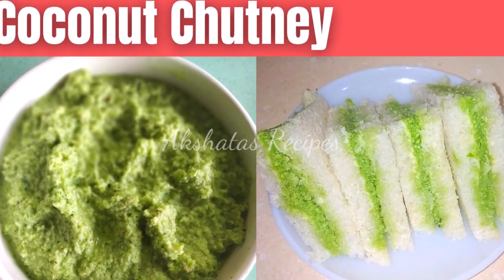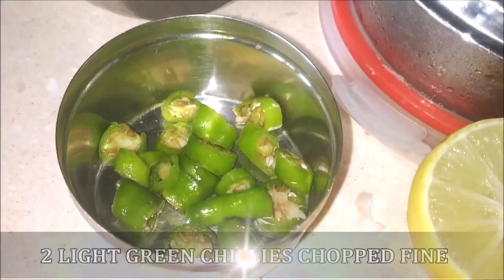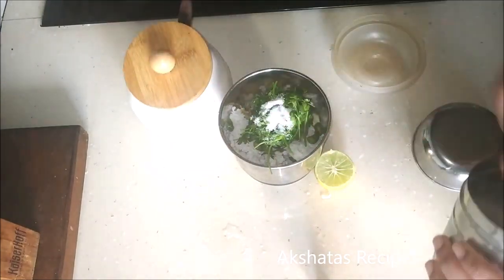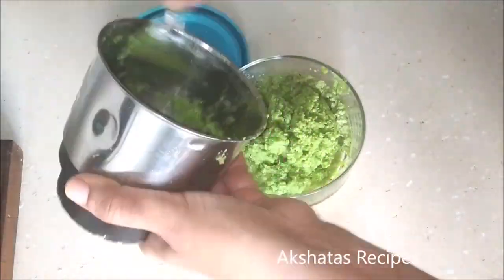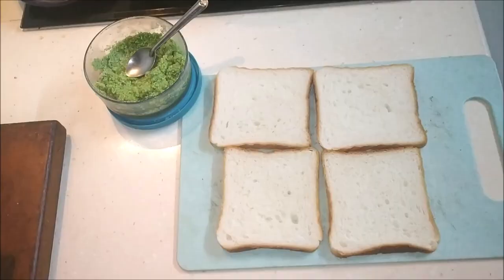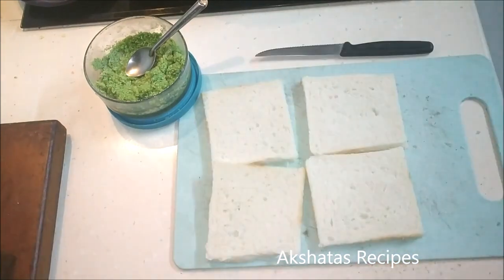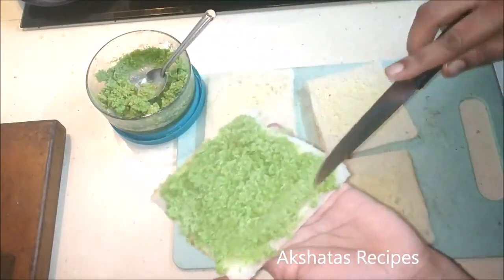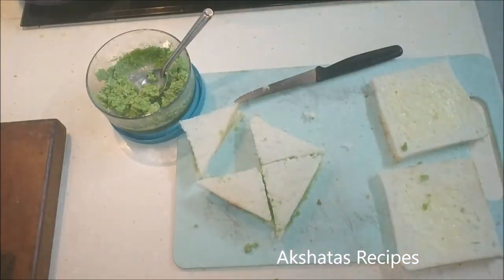Coconut Chutney Sandwiches |Christmas 2023 starter recipes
Serve these sandwiches made with Fresh coconut,so refreshing as a starter /snack before a Christmas Lunch Dinner
the chutney can be an accompaniment to idlis ,dosas ,upma etc

For my other sandwich recipes & other delicious recipes

greencoconutchutney akshatasrecipes chutneysandwichesrecipe snackrecipes coconutrecipes chutneyrecipes chutneyforidlisdosas इडली नारियल चटनीnariyalchutneyrecipe नारळाची चटणी ओल्या खोबऱ्याची चटणी naralachi chutney#idli,dosa,vada chutney#chutneyformeduvadas#కొత్తిమీర​ కొబ్బరి పచ్చడిKothimeera​ Kobbari pachadi in telugu#Healthychutney#പച്ചമുളക് ചട്ണിತೆಂಗಿನಕಾಯಿ ಚಟ್ನಿ# ନଡିଆ ଚଟଣୀ nadia chatani#goanchutneyrecipe#goanrecipes#goanfood